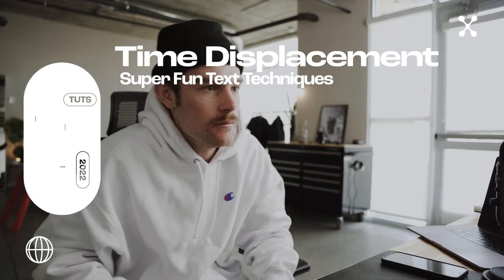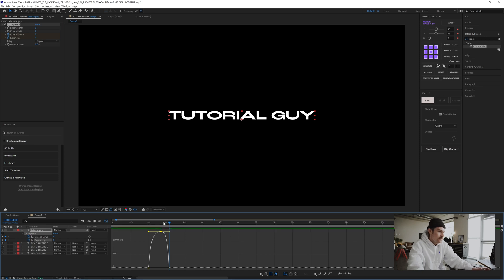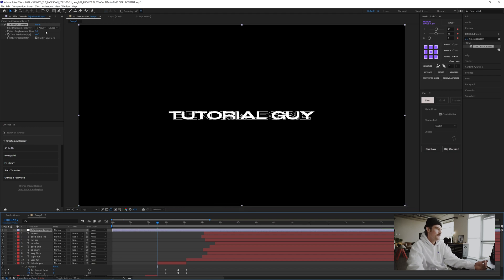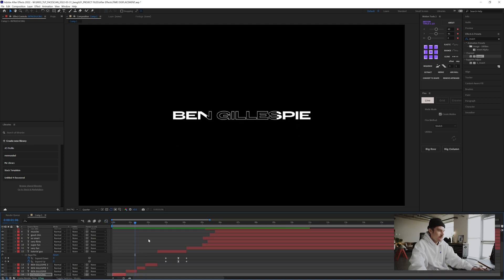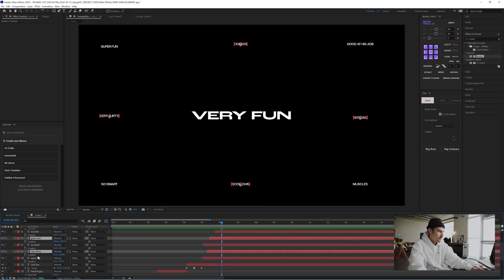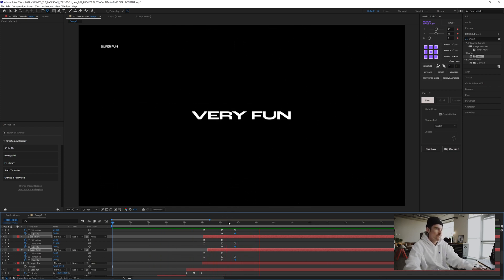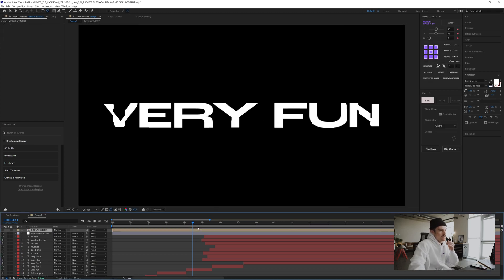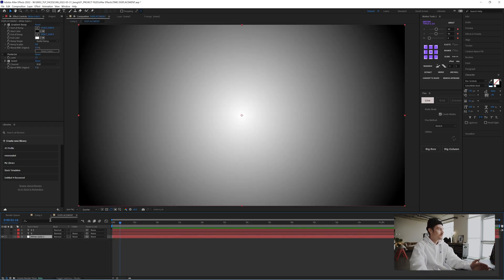After Effects | Time Displacement for FUnky Cool Typography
Kinetic Typography with Time Displacement